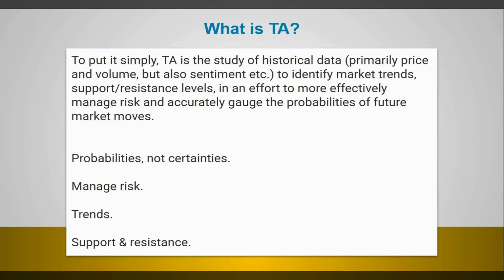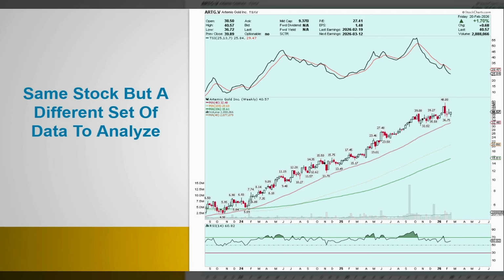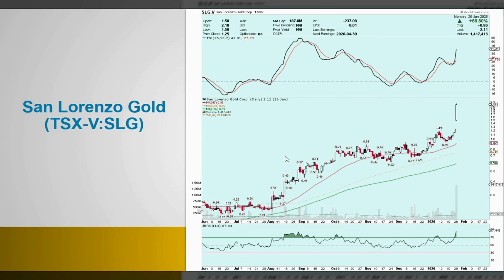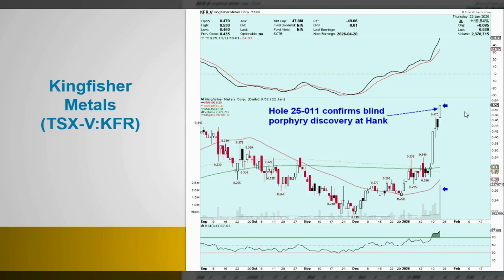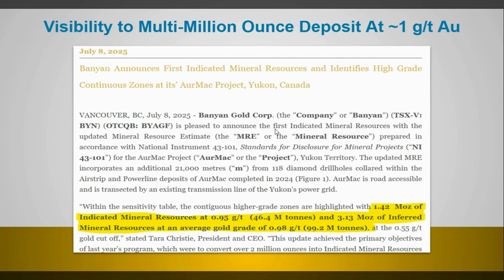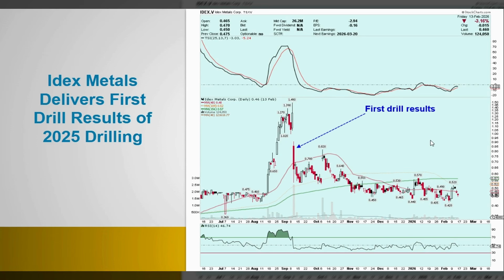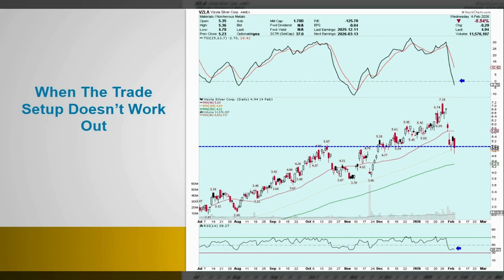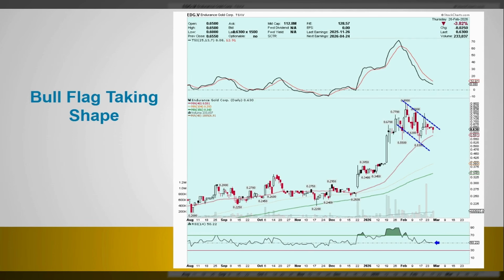Does TA Work In Junior Mining Stocks?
February 2026 presentation for the Metals Investor Forum in Toronto, Canada: "Does Technical Analysis Work In Junior Mining Stocks?"

00:00 Intro
01:35 No crystal balls
03:45 The information that charts contain
07:10 More data the better
09:05 The drill results driven breakout
10:40 San Lorenzo Gold (TSX-V:SLG)
12:40 Kingfisher Metals (TSX-V:KFR)
14:00 Talon Metals (TSX:TLO)
14:58 The big booty base breakout (Banyan Gold)
16:45 Gaps and the 'breakaway gap'
18:35 The big sell day
21:00 Bull market correction setup (Hecla Mining)
22:00 Failed breakdown in HL
23:05 When the trade setup doesn't work out
24:00 Endurance Gold (TSX-V:EDG)
25:12 Bull flag
26:28 Closing comments
27:56 Thank you for your attention to this matter!